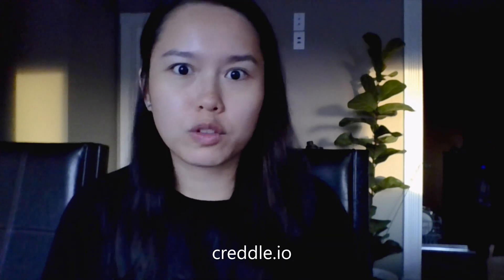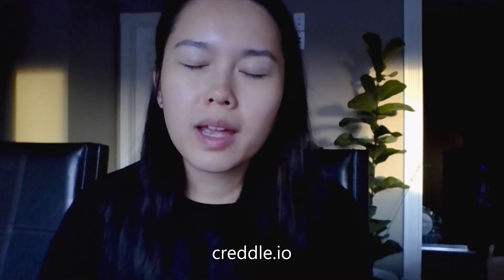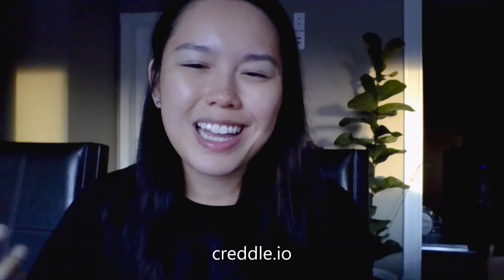i got a job after my data science bootcamp, here are some tips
Time Stamps
0:00 Intro
4:55 Customize resume and cover letters
5:14 Stay in the same industry
7:09 Get experience when you have none